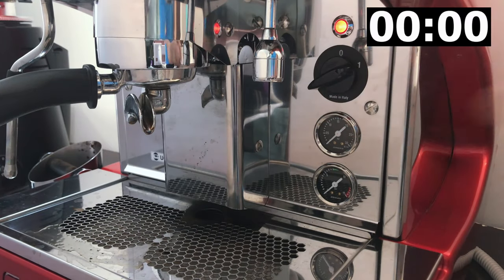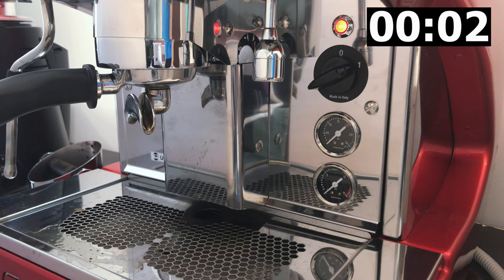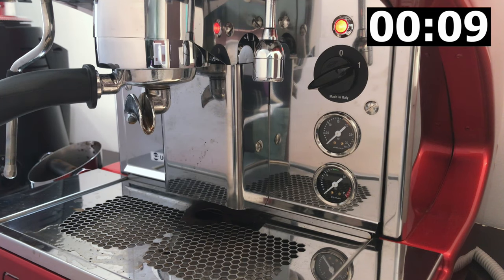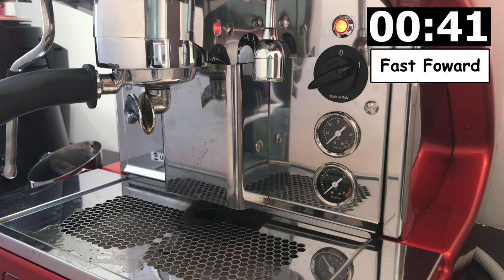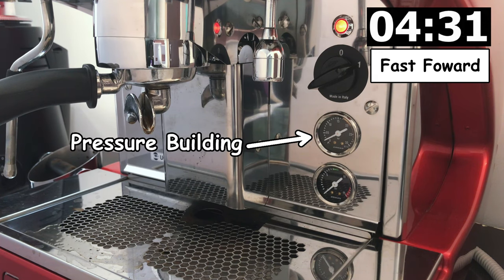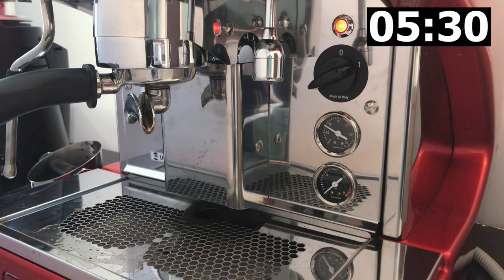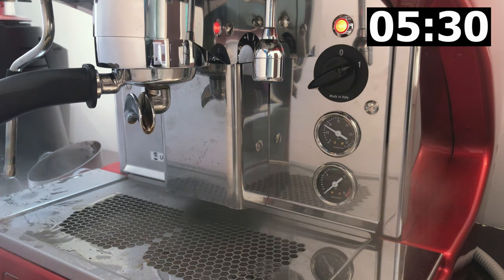(181) Synchro 1 Group - How long to Start / Boil water before I can make coffee?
To answer one of the commonly asked question along with video prove, this is the time it takes for my CBC Royal Synchro 1 Group Water Tank Edition (4 Liter Boiler Size) to start up or heat up, boil the water before I can make a cup of coffee.

Equipment used:
- Espresso Machine: CBC Royal First Synchro 1G Water Tank Pre-Infusion version